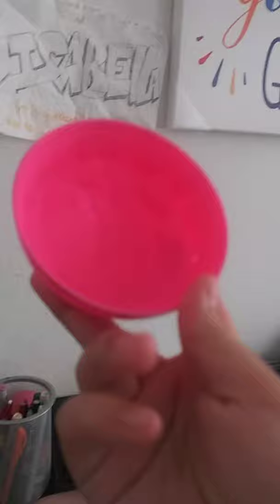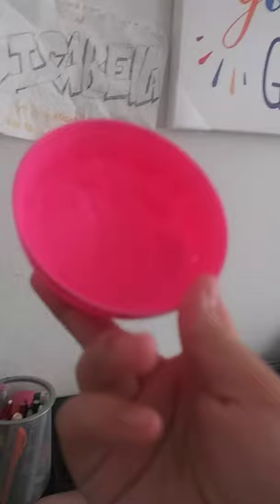This is a tutorial for Emilio Flores so yeah! Hope this helps!!